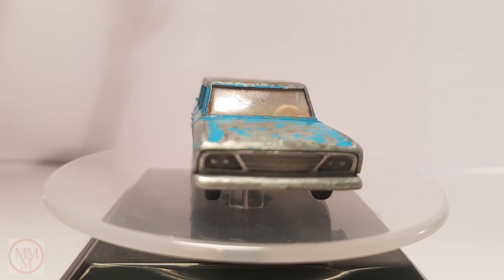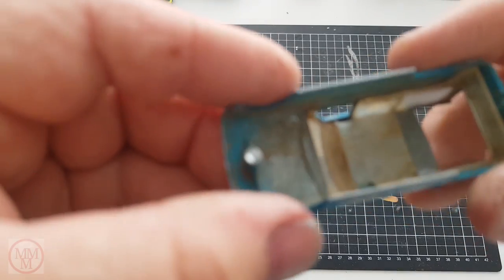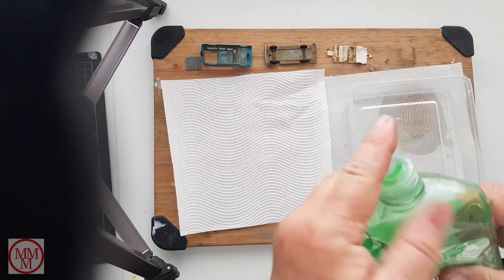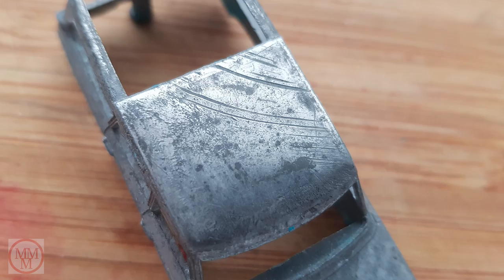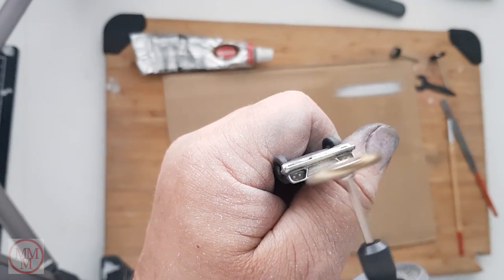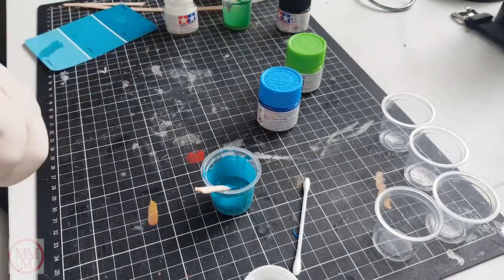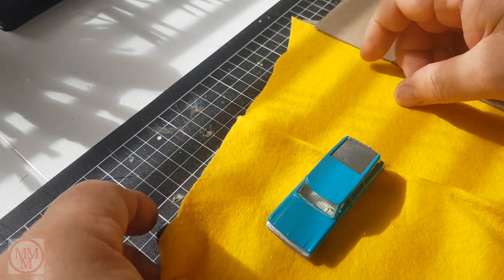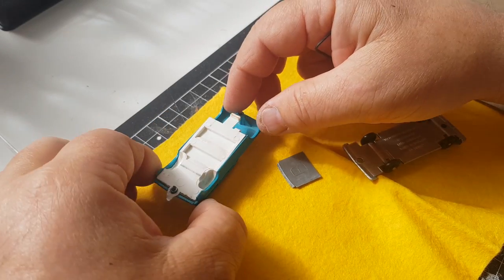MATCHBOX Restoration No 42b Studebaker Lark Wagonaire 1965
This Studebaker Lark Wagonaire is what the British call an 'Estate vehicle", the Americans and Australians call it a "Station wagon'. This vehicle is somewhat unusual as it has a rear roof hatch that slides forwards to make the rear compartment open to the elements. Some of these models came out with painted rear hatches and some were plain metal. I restored this one to a plain metal hatch as I assumed that if played with in the future any paint on the sliding hatch would be scored or worn off. I am very pleased with the finished model as it looks in pristine condition nestled in amongst my other models in my glass display cabinet. Under the magnification of the all seeing camera it's flaws are laid bare; but in the real world, it presents as new!! - Another Matchbox Lesney model restored to near new condition.

Misael Gauna

Photo created by skeeze and Provided by Pixabay.com

skeeze

Category
Music
Source videos
View attributions